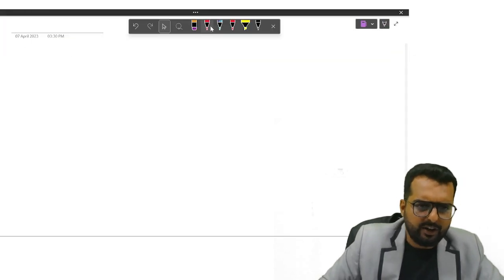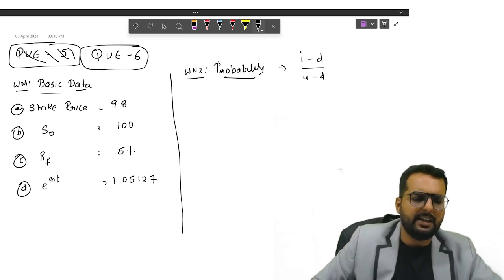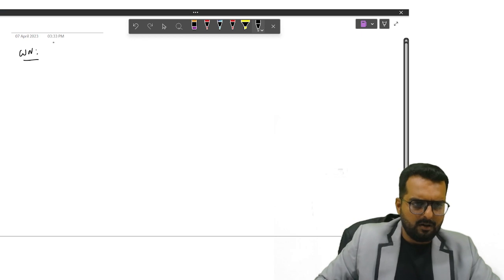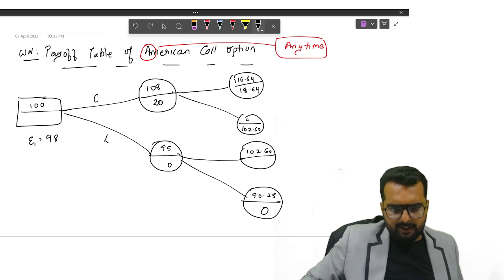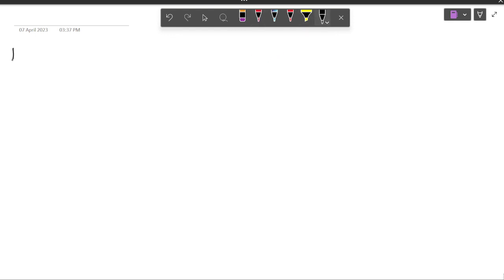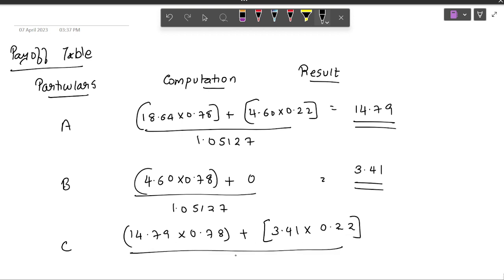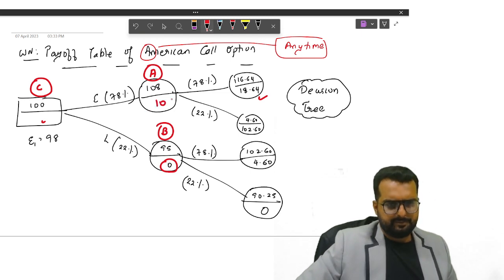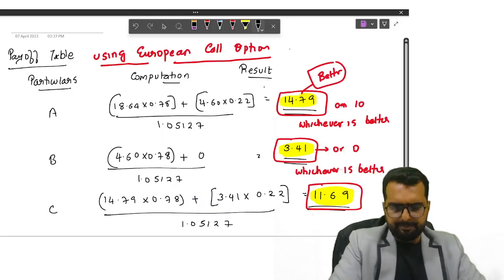May 2023 _ Qn6 - Derivatives Analysis and Valuation